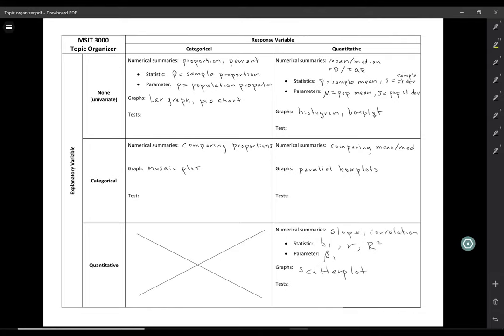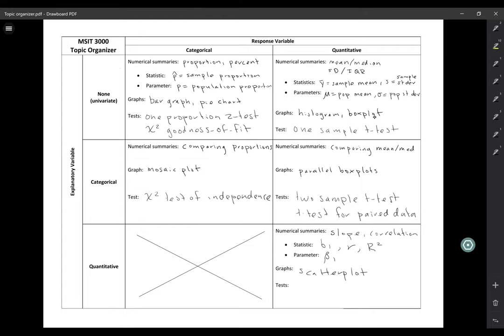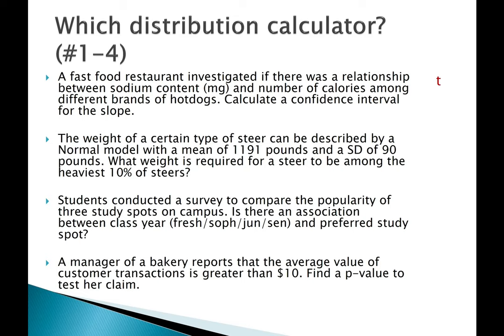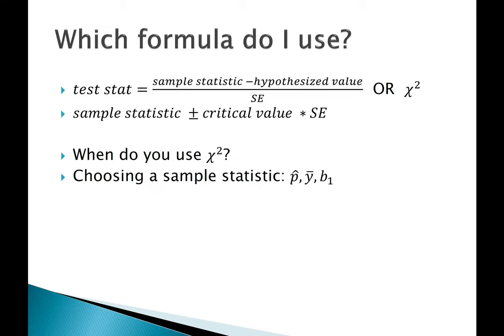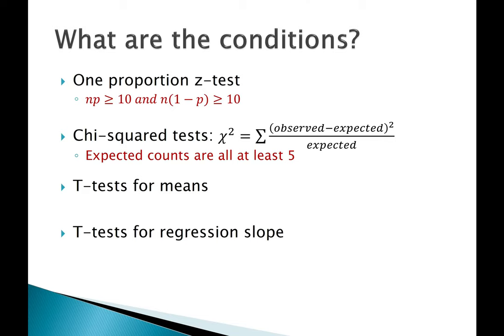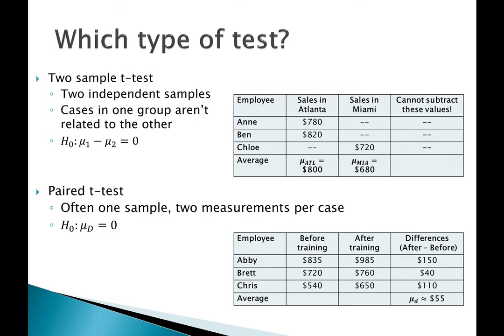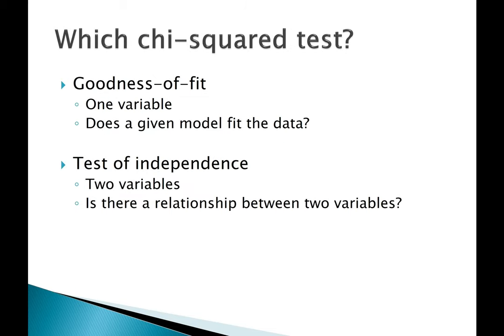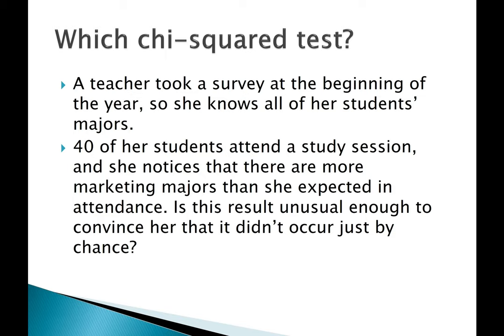MSIT 3000: Choosing an inference procedure